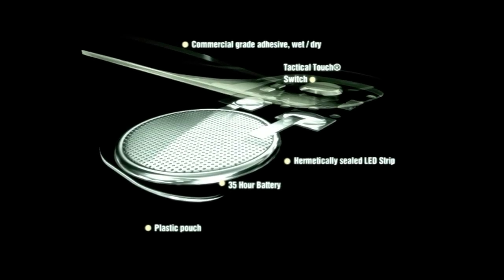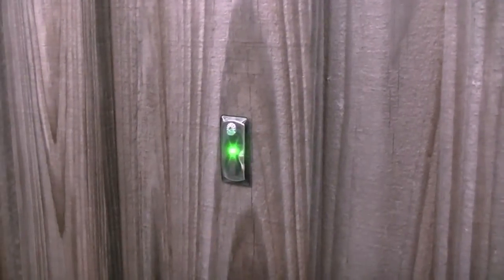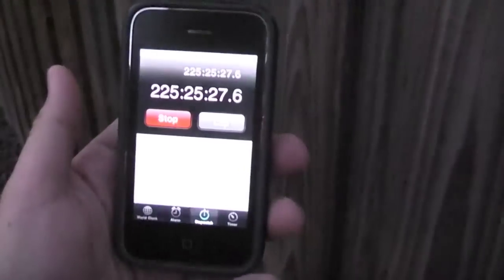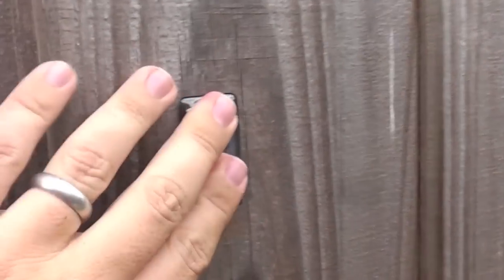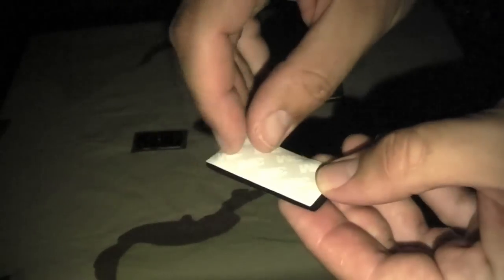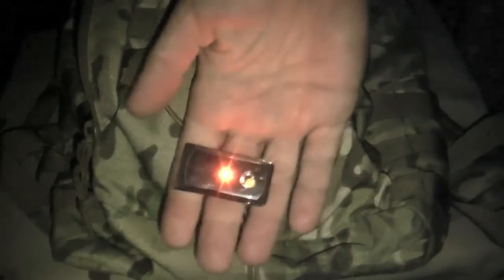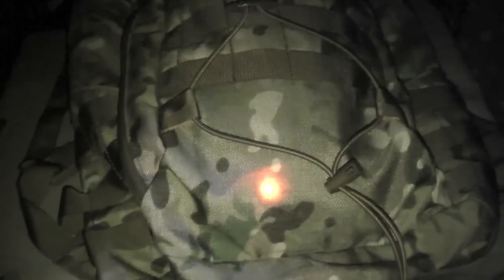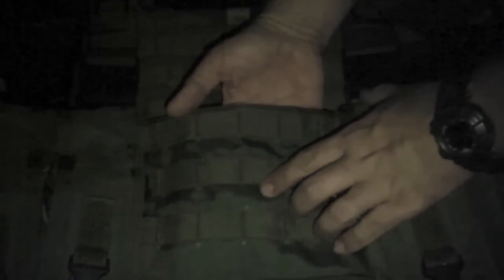Bright-Strike APALS Light Review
Join ITS Tactical as we take a look at the new APALS (All Purpose Adhesive Light Strip) from Bright-Strike Technologies Inc. Check out our full review on ITS Tactical